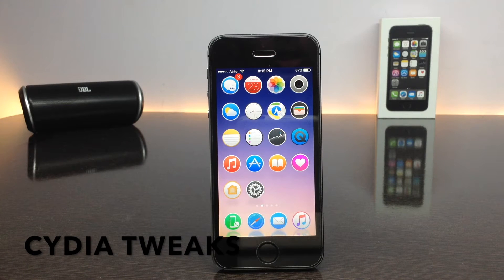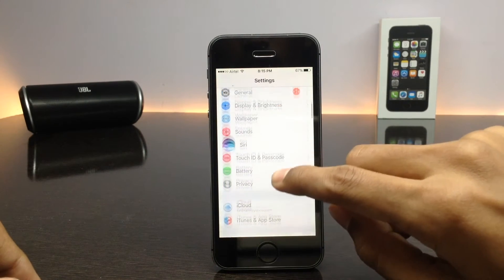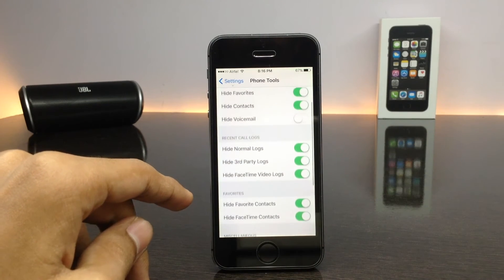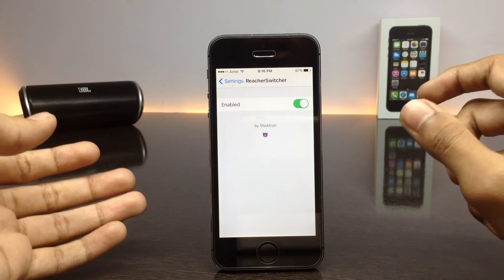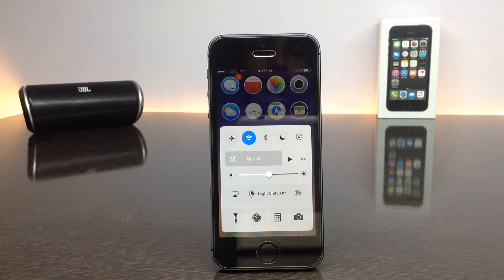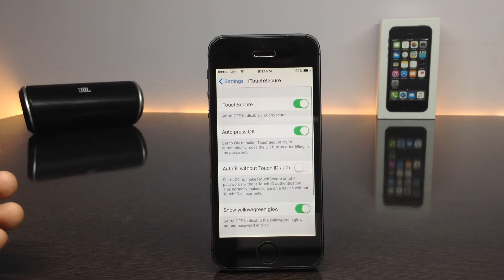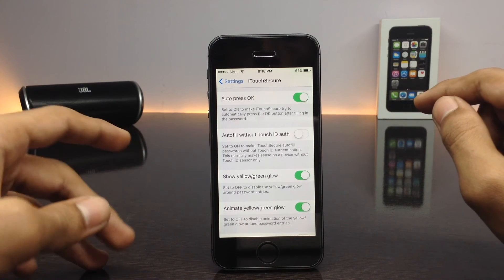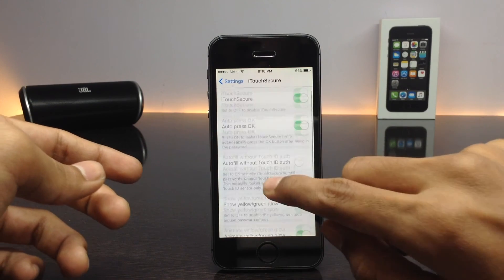Best Tweaks (iOS 10.1.1 - 10.2)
These are the some of the tweaks which may be useful, so try out this tweaks right now.

I have tested all these tweaks on my iPhone 5S and are found to be working well. Even though these tweaks are working well I suggest you to do this at your own risk, since the iOS 10  jailbreak is in beta version.